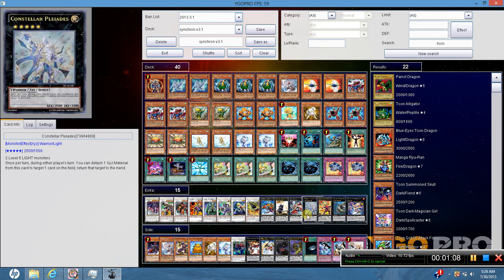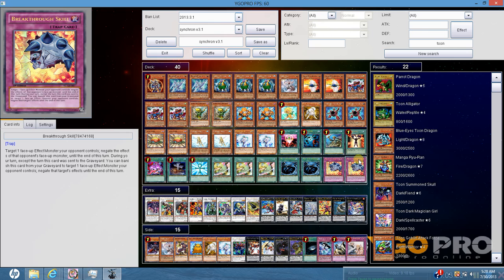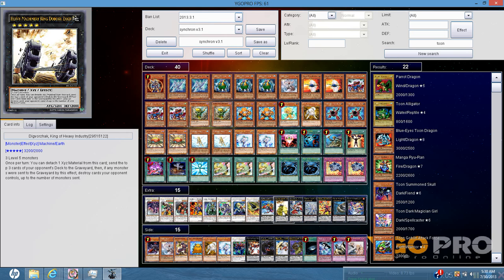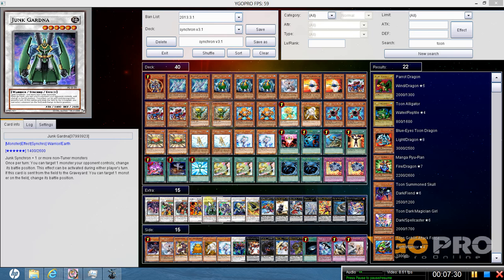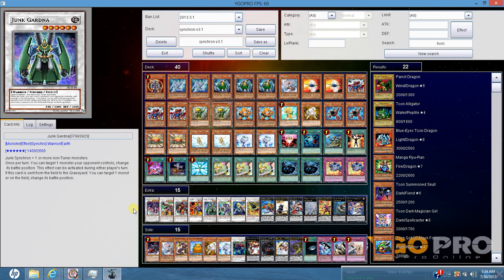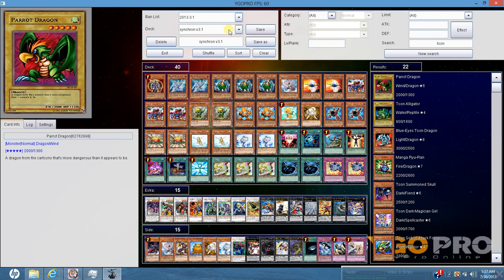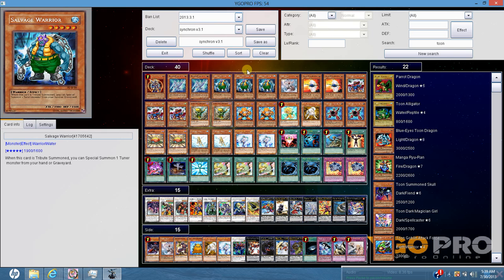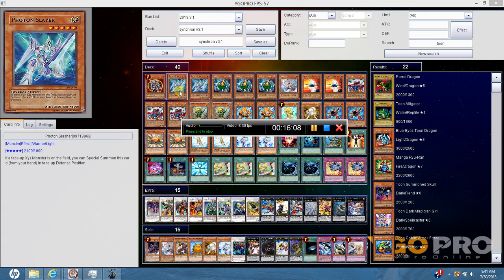Synchron Xyz (salvage warrior xyz) One-Of-A-Kind Deck Profile! July 2013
play it, enjoy it, gimme suggestions on how to improve it because as I said multiple times, there's many options for the deck! like if ya like it, sub if you wanna and you make sure to have a good' un!